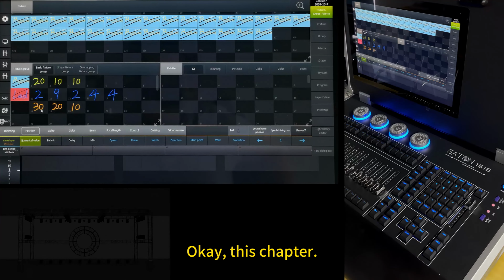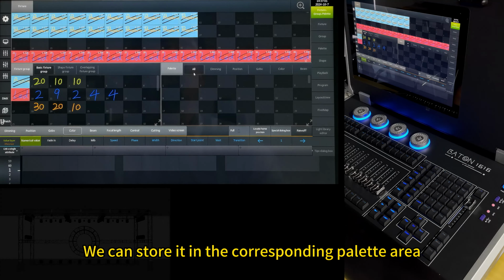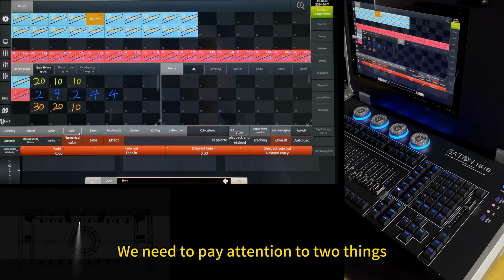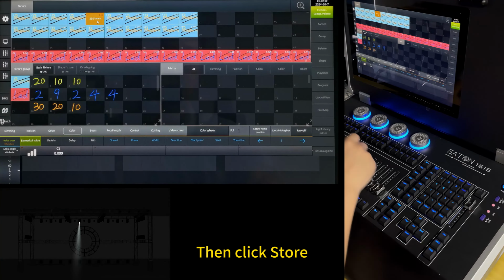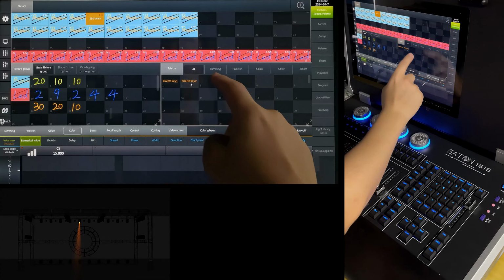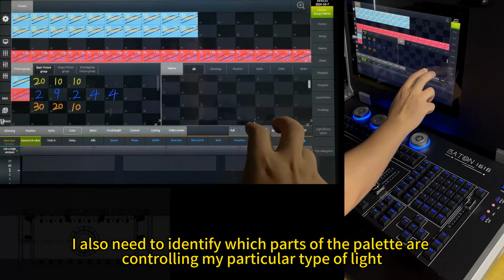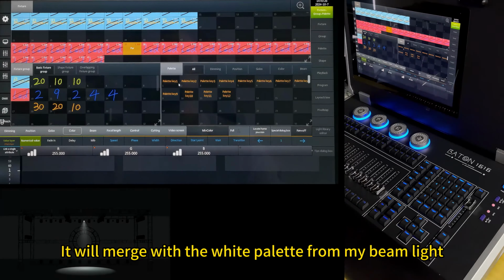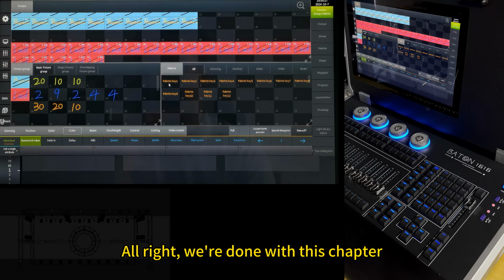Chapter 8 BATON 1616 Palette Store And Merge